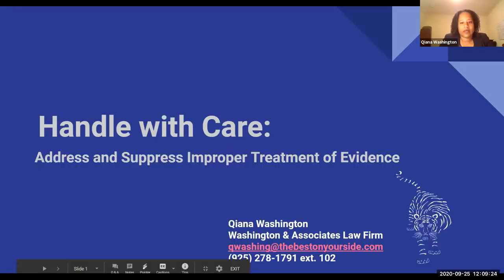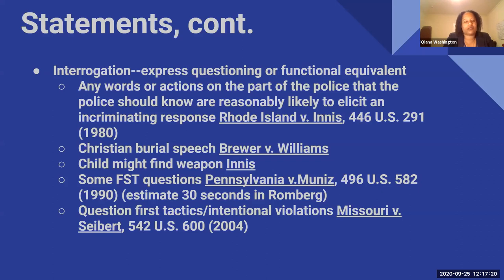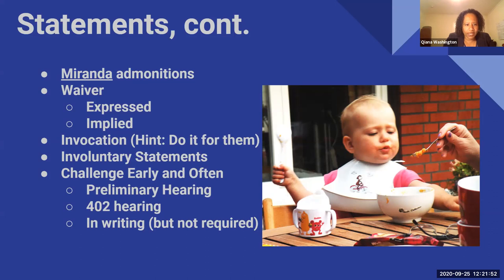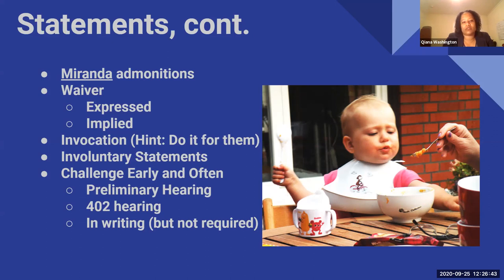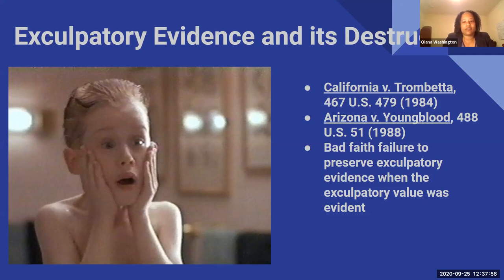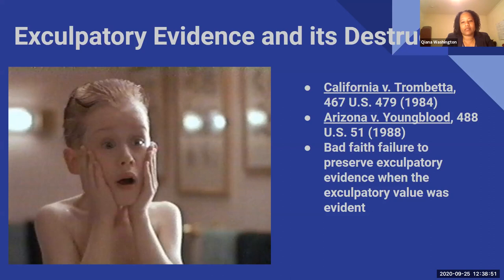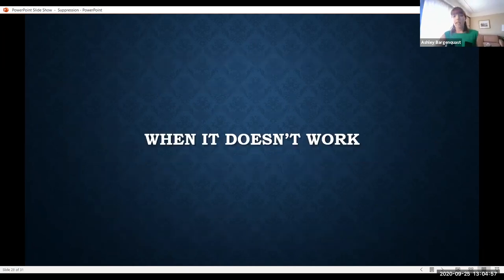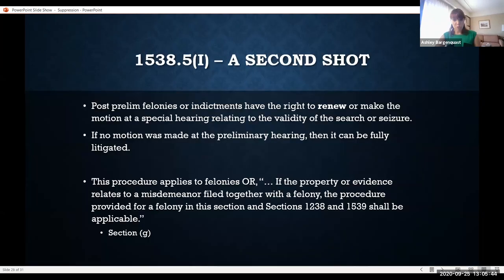Handle with Care: Address and Suppress Improper Treatment of Evidence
Speakers: Ashley Bargenquast | Qiana Washington
Friday, September 25 | 11:45 am - 1:30 pm |  0.5 hours Elimination of Bias and 1 hour General MCLE credit